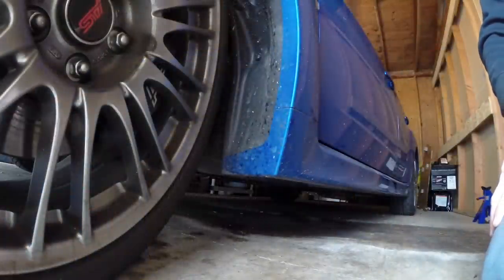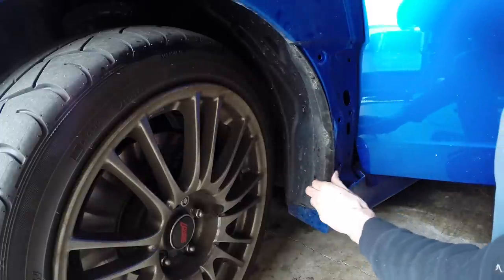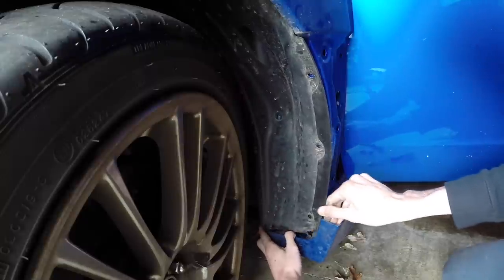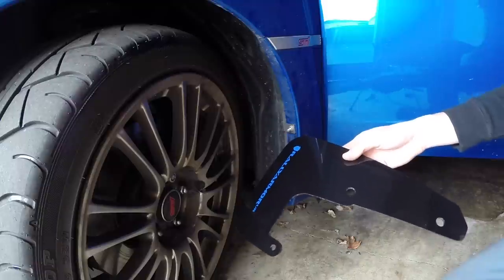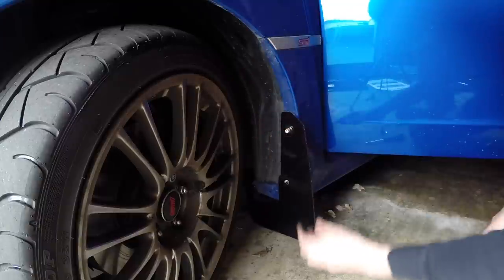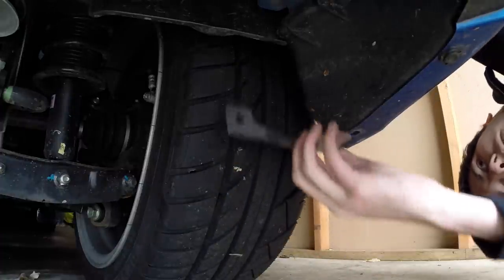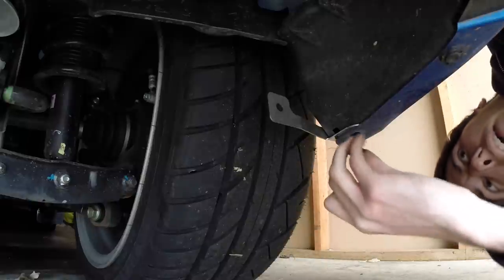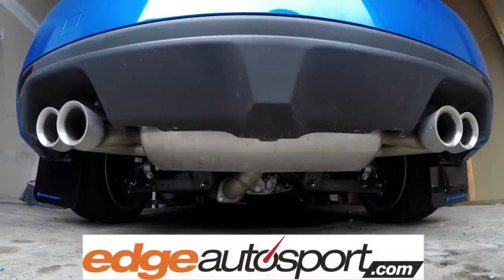Subaru WRX STI - Rally Armor Mud Flap Installation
How to install Rally armor mud flaps on a 2014 Subaru WRX STI hatchback, to help protect the side and rear of the vehicle from dirt, salt, snow, ice, debris, etc. Received these mud flaps from EdgeAutosport.com, which sells all kinds of aftermarket parts for Subarus, as well as many other brands.

Edge AutoSport Product Description:
"Rally Armor polyurethane version of the popular Subaru Impreza WRX, STI mud flaps known as the Rally Armor UR series for both Impreza WRX and STI owners that prefer flexibility to their rally mud flaps.

Crafted from premium polyurethane and featuring a Red Rally Armor logo, these mud flaps have been engineered to perform consistently in a variety of environments.

In true rally tradition, the polyurethane rally flaps endure the elements season after season, while finishing your vehicle with a rally look.

Each set includes four mud flaps for each corner of your vehicle with rust proof stainless steel and plastic mounting hardware. No drilling into your vehicle required. Simply bolt on using supplied hardware and easy to follow video and instructions. These rally mud flaps are the preferred choice for lowered, competition race, rally vehicles or for use in extreme conditions."